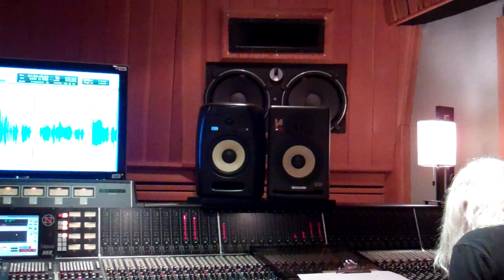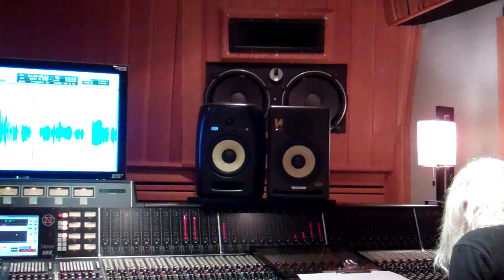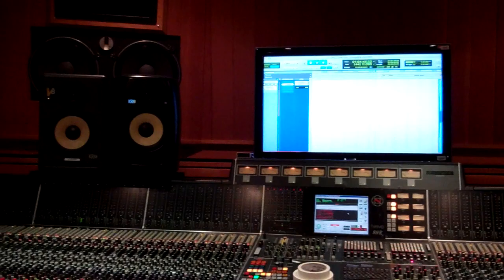Maximilian is King Goes to California - "Roy Thomas Baker!" Filmed in HD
Songs To Kill Yourself With - The Movie (2011)

Maximilian is King Goes to California (Part XVI) HD

Watch MIK travel from New York City to Los Angeles, California on their quest to work with Sir Roy Thomas Baker, the man himself.

Filmed in High Definition at The Village Recorder.